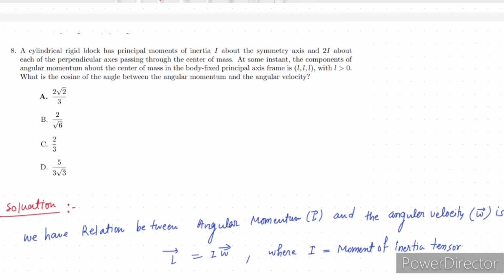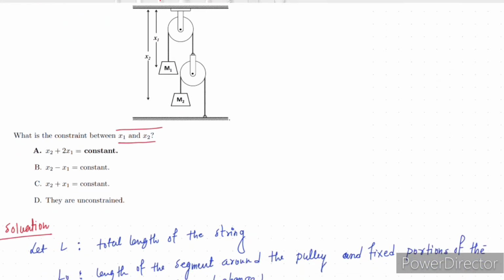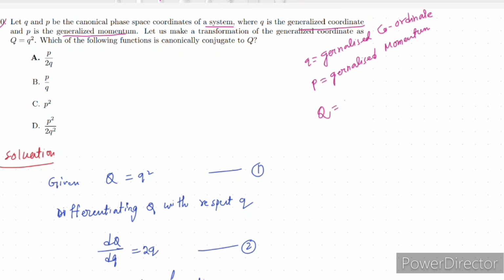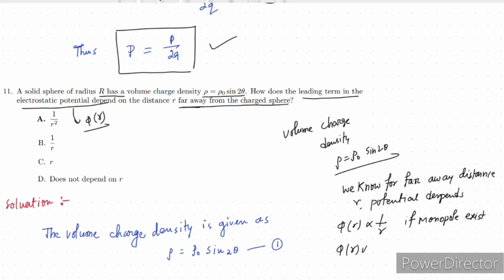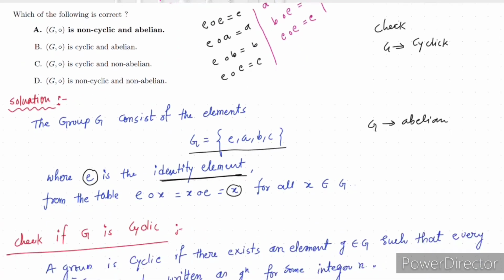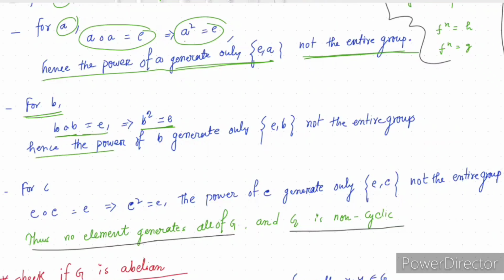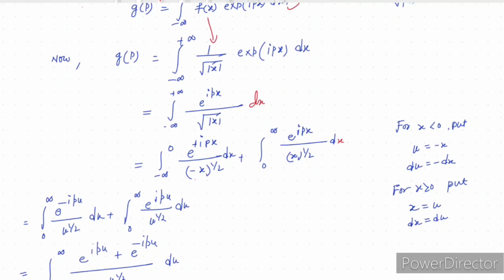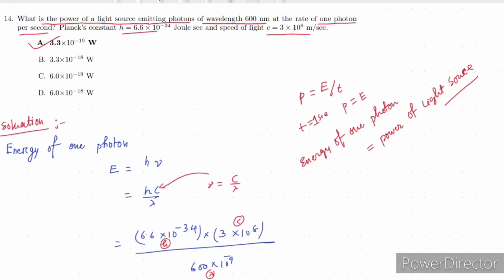JEST Physics 2024 | Previous year Questions paper Solutions | Detailed Explanation |Part -02